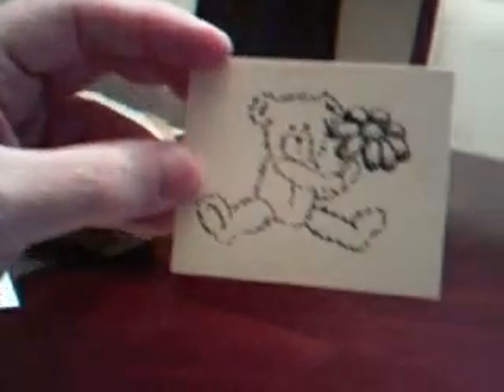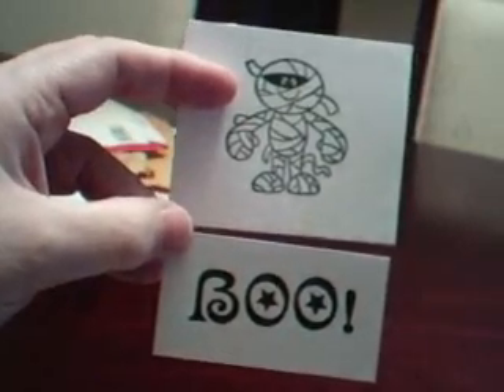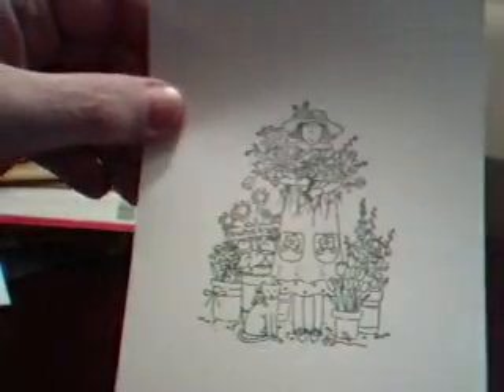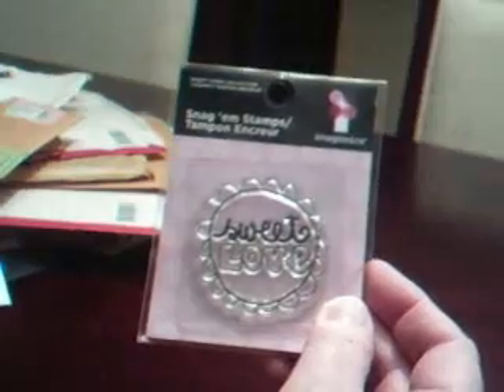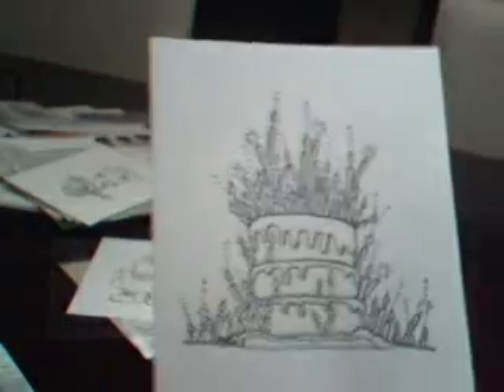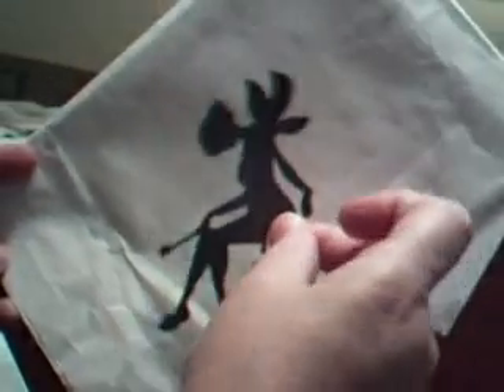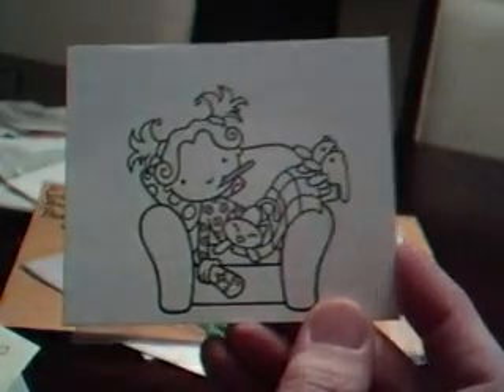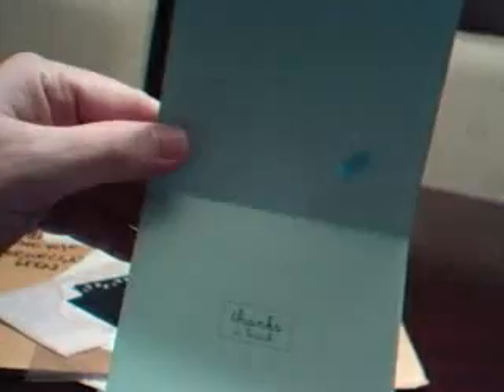Stamped Image Swap Part 3 of 3